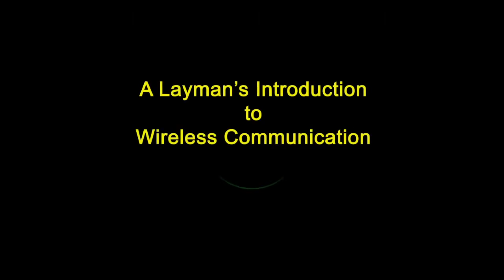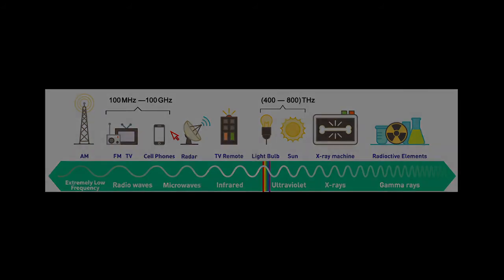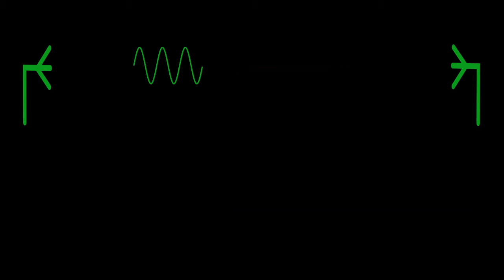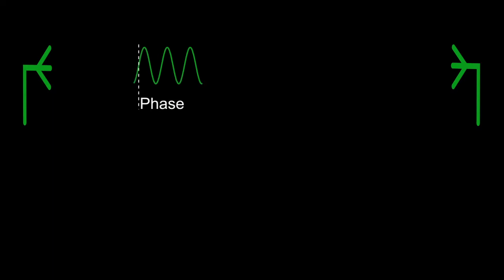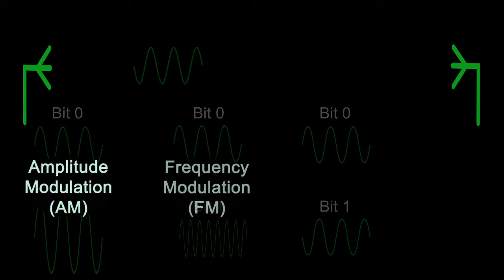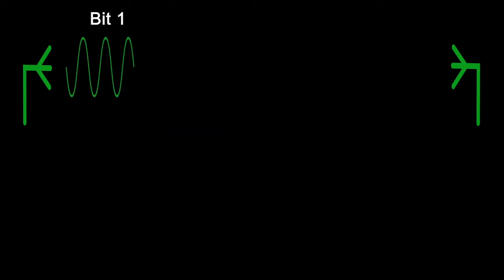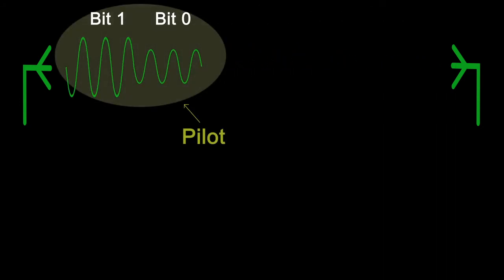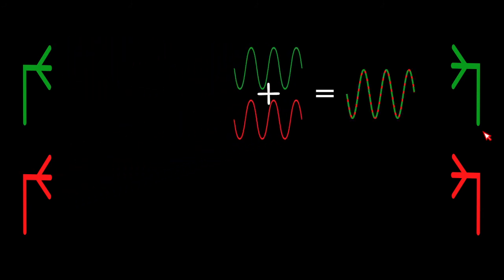A Layman's Introduction to Wireless Communication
An introductory video about wireless communication modulation, attenuation, and interference.